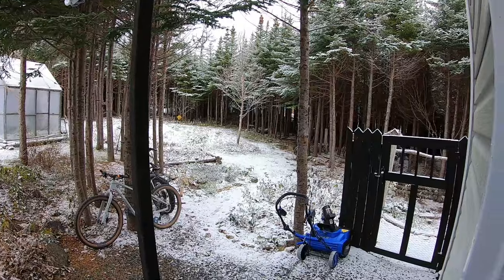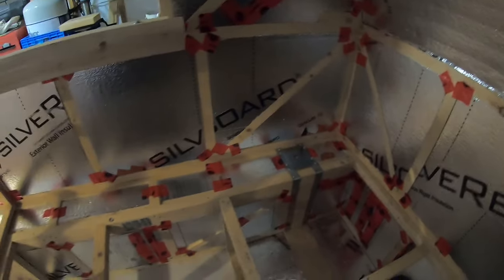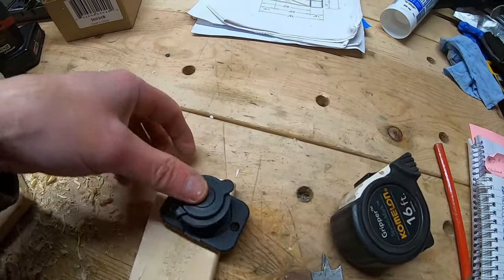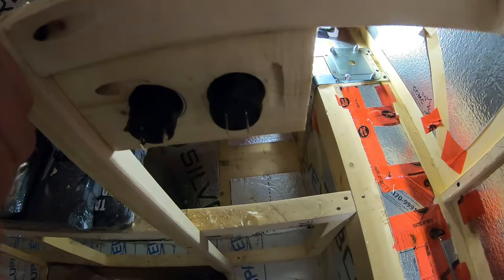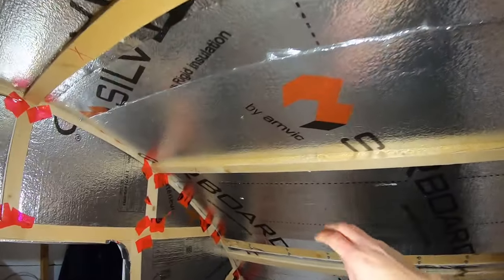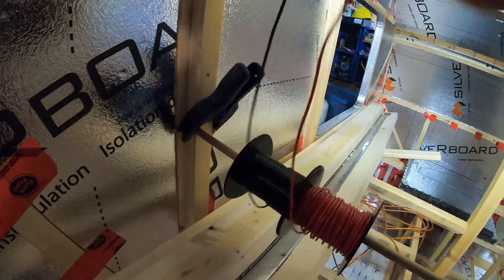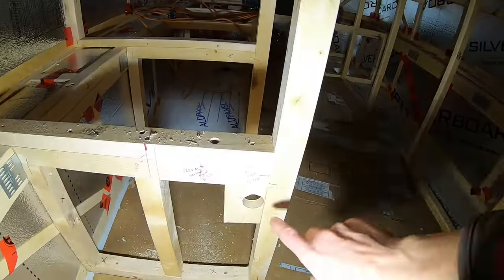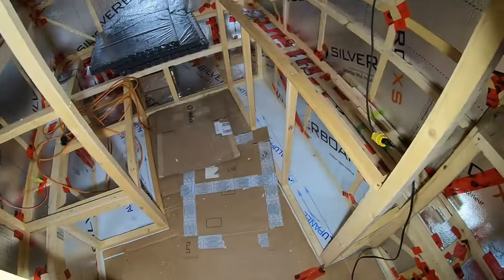Day 65: AC/DC Camper Electrical Wiring Nilight - Building a Full Height Teardrop Camper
AC/DC Getting wired! It's time to be thinking about electrics. I do some blocking for the Nilight fixtures and run some wires. I tapped into some skills that I was taught at a very very young age.

nilight 6 gang rocker switch panel
Nilight white Led indicator light
Nilight 12 way blade fuse box
Nilight 2pcs cigarette lighter socket
Nilight USB Charger and Cigarette Lighter Socket

Powerfist wires and terminal kit from Princess Auto

This is a Channel for personal enjoyment.  I'm not an expert in any field.  The content provided on this channel, and in any links, are not intended and should not be construed as professional advice.  If the viewer or any other person has any concerns, he or she should consult with a professional.  All DIY projects are purely “at your own risk”.  As with any DIY project, unfamiliarity with the tools and process can be dangerous.  The creator of this channel will not be held responsible for any injury due to the misuse or misunderstanding of any DIY project.  Posts should be construed as theoretical advice only.  Product reviews are for personal enjoyment.  My reviews are my own personal opinion of the product at the time of the review.  Any product claim, statistic, quote or other representation about a product or service should be verified with the manufacturer, provider or party in question.